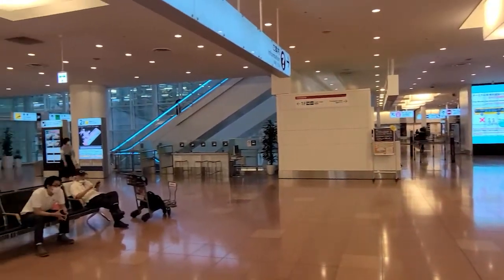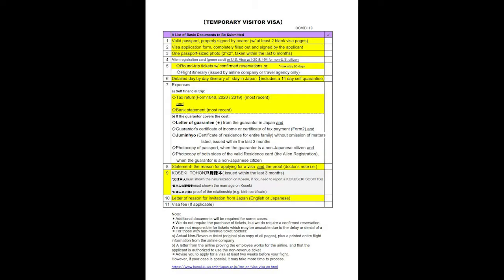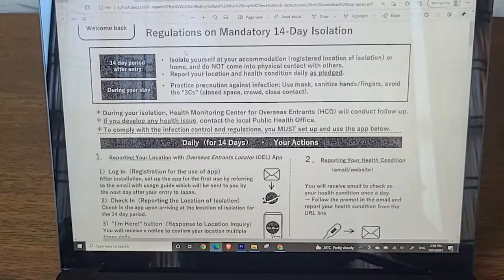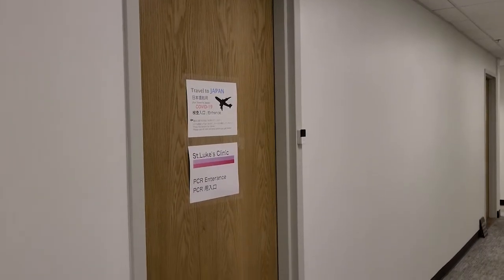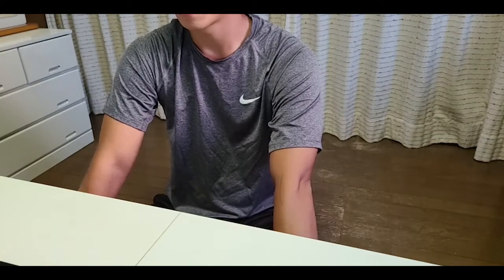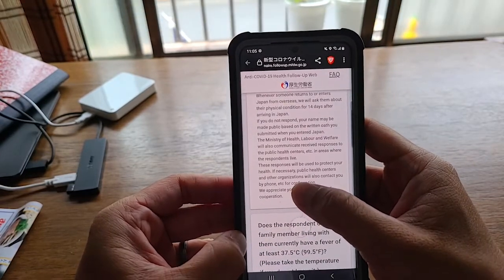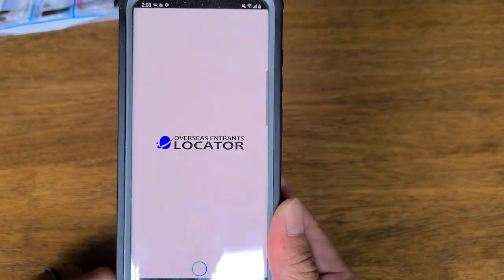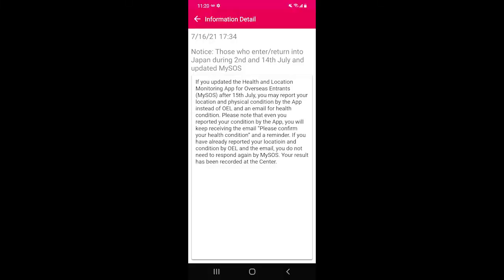How I flew to Japan for the Tokyo Olympics, COVID Testing and App Check Ins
I'm a US citizen and these are the steps I took to get my permission to go to Japan during COVID time.  Back in April I applied for a Temporary Visitor Visa and I got all my forms ready. Here's what you'll need to apply:

-A Valid passport
-Visa application form
-Round-trip tickets w/ confirmed reservations
-Detailed day by day itinerary of stay in Japan (which includes a 14 day self quarantine)
-Tax Return and most recent bank statements
-Statement- the reason for applying for a visa and the proof
-Letter of reason for invitation from Japan

For COVID Testing to go to Japan, we went with St Luke’s clinic in Ala Moana. There website is listed below:

Japan's Check in APPS
I try to provide a detail breakdown of each app that the Japanese government makes you download to be allowed in the country. The 3 apps that we had to download are:
The COVID-19 Contact App:
Overseas Entrants Locator
MySOS

Timecodes
00:00 - Intro
01:01 - Temporary Visitor Visa
02:47 - Approval and more paperwork
03:15 - St Luke’s Clinic
03:54 - Landing in Japan and Check Stations
05:18 - Japan's 3 COVID Apps
05:38 - The COVID-19 Contact App:
07:33 - Overseas Entrants Locator
08:24 - MySOS
09:14 - MySOS update
09:46 - Ending